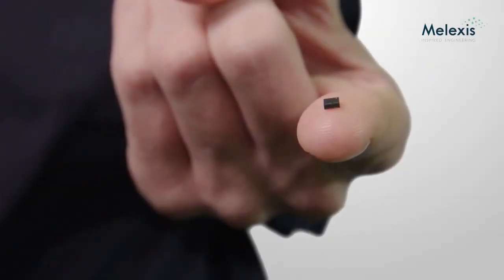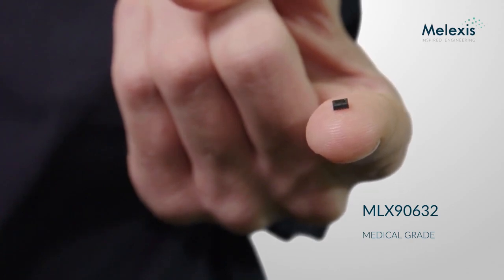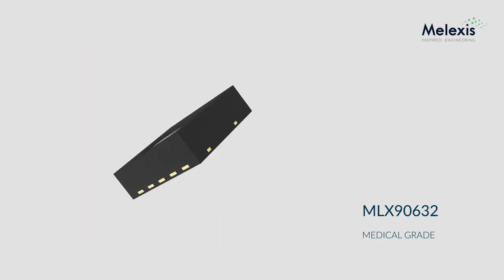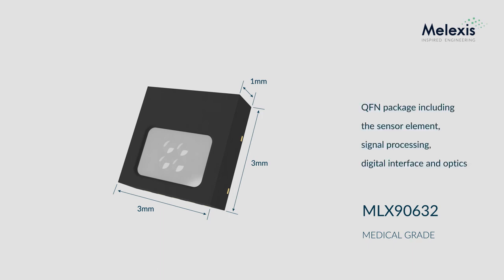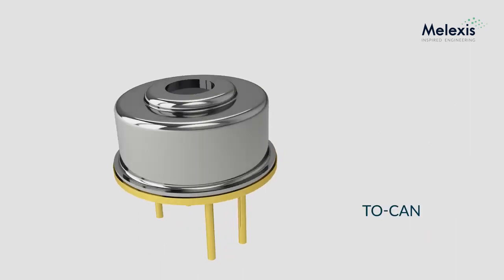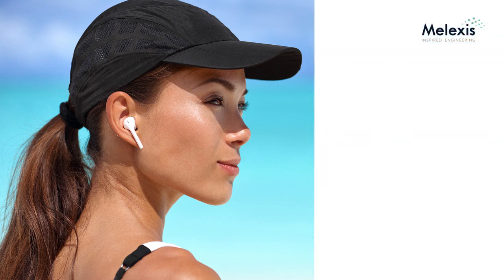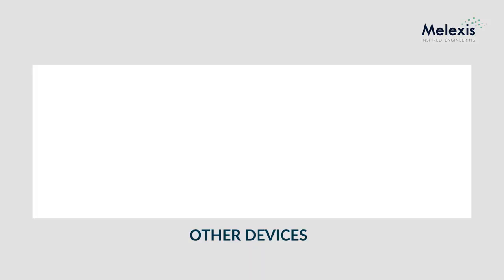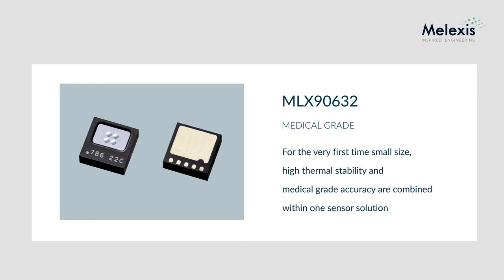Melexis MLX90632 Medical grade temperature sensor recognized for Excellence in Sensors Innovation.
Melexis has been named a 2019 “Best of Sensors” Award winner. The company’s medical grade temperature sensor MLX90632 was recognized as the winner of the Excellence in Sensors Innovation (category) which highlights cutting-edge advancements and achievements that are moving the sensors industry forward. The prestigious awards were presented by the Editor of FierceElectronics during Sensors Expo & Conference 2019, held this week in San Jose, California.

The new medical grade MLX90632 infrared sensor is based upon Melexis’ established far infrared (FIR) technology that utilizes the fact that every object emits heat radiation proportional to its temperature. The ultra-small device is a complete solution in a single 3x3x1mm QFN package including the sensor element, signal processing, digital interface and optics thereby allowing rapid and simple integration into a wide variety of space-constrained modern applications..